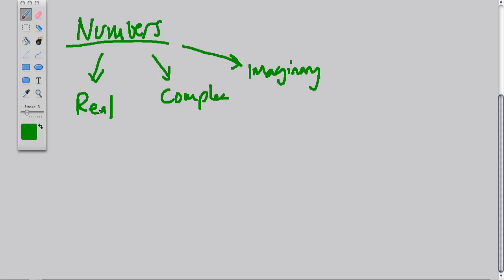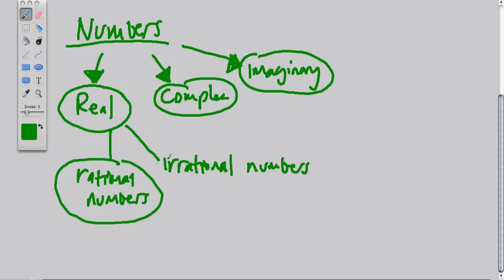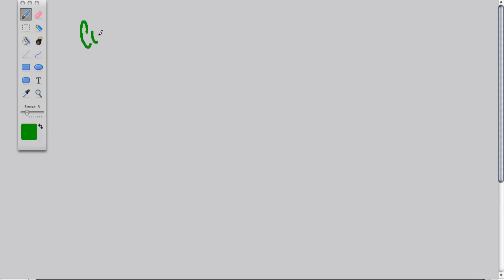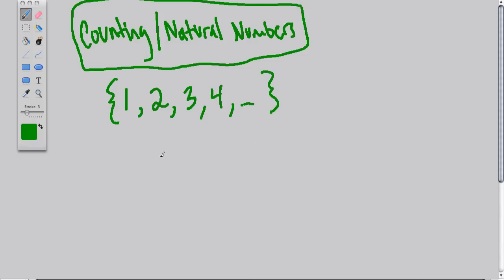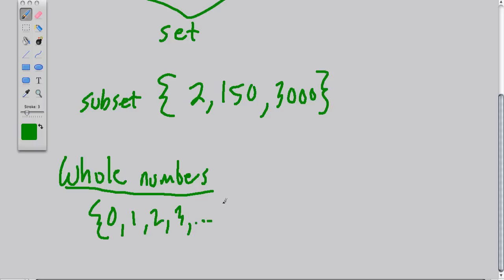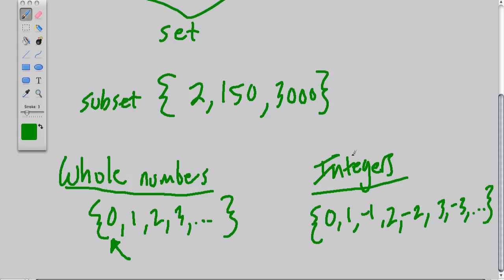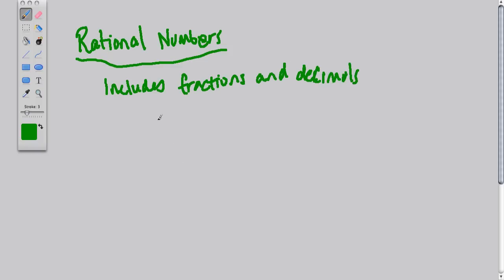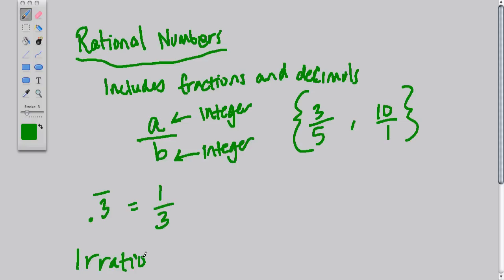Types of Real Numbers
Description of natural, counting, whole, integer, rational and irrational numbers.